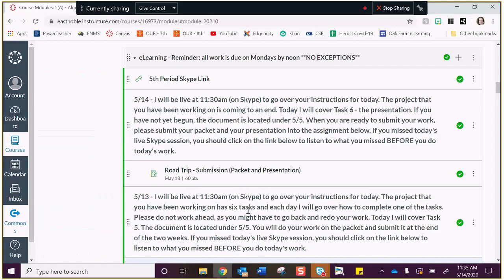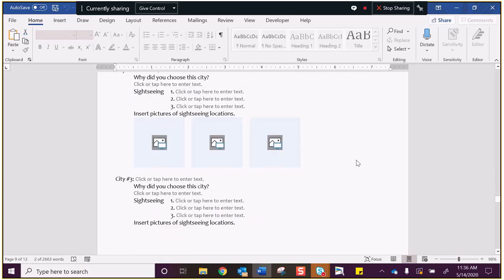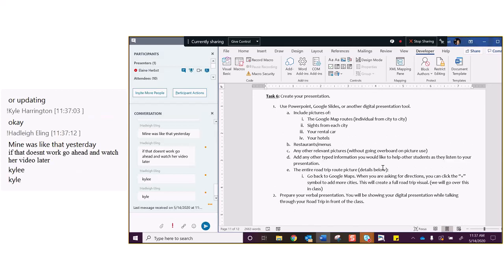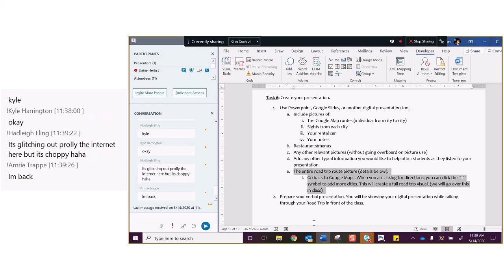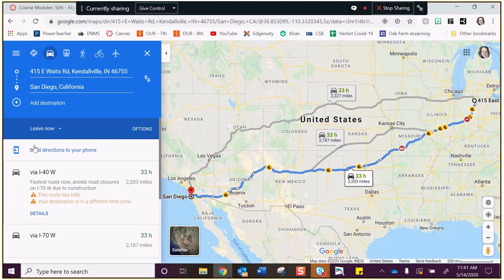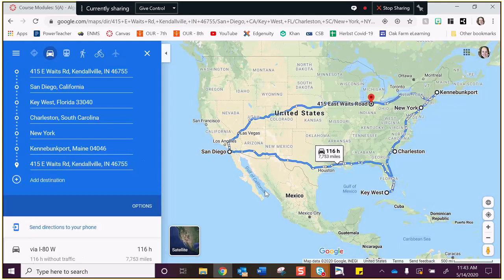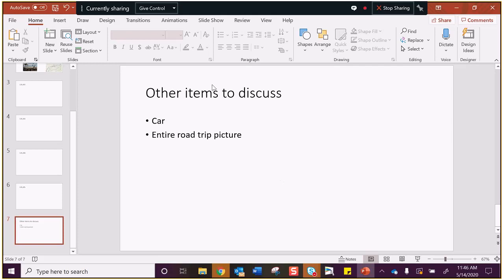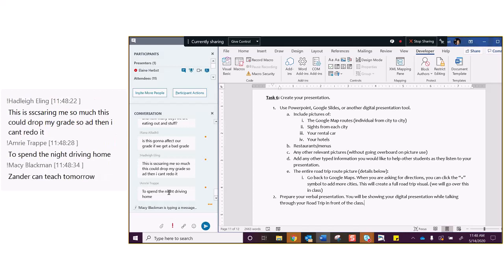Herbst 5th Period Algebra 8 Thursday, May 14, 2020 11 33 34 AM